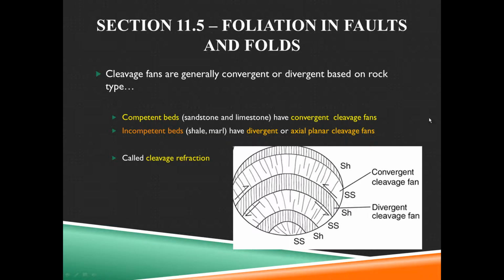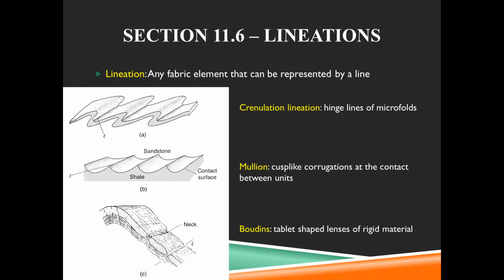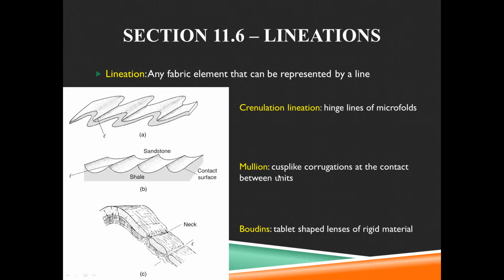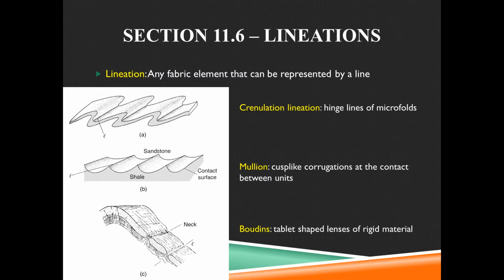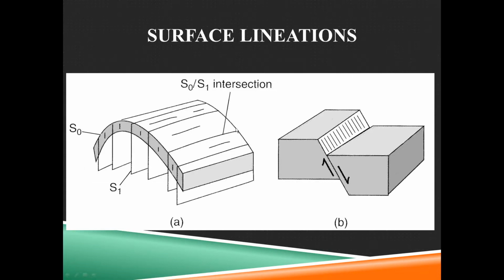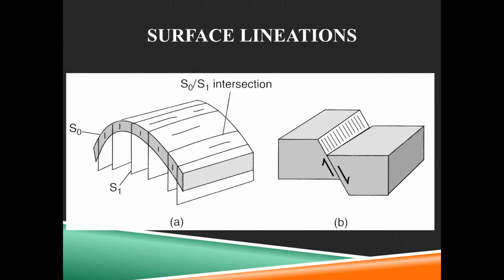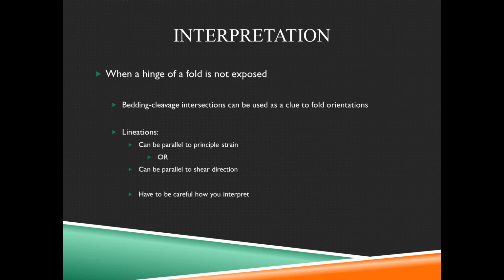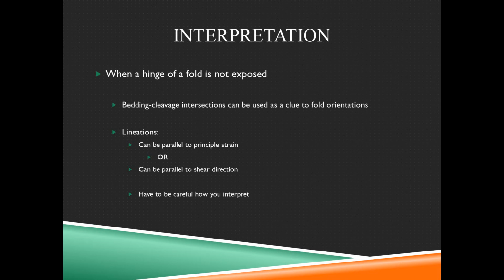Structural Geology Lecture 10.2